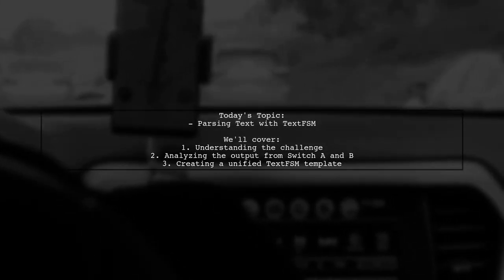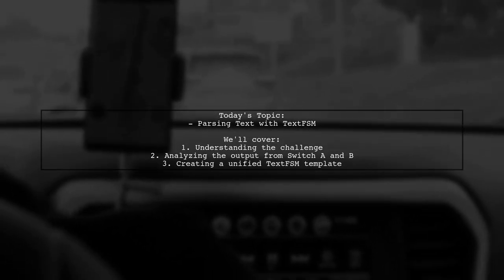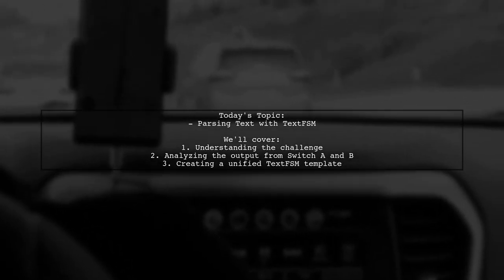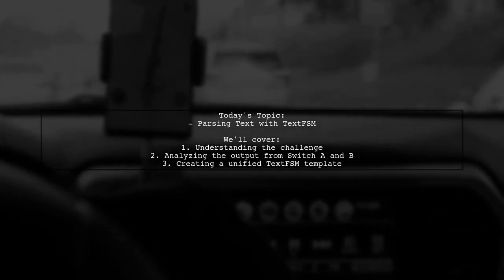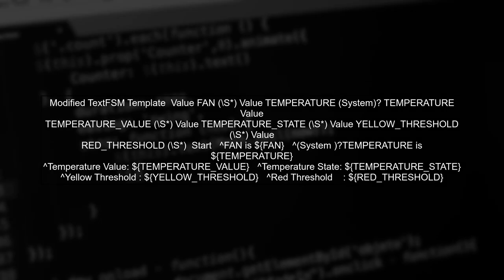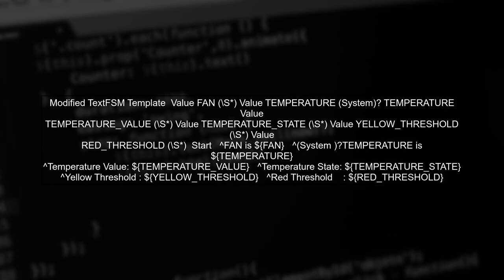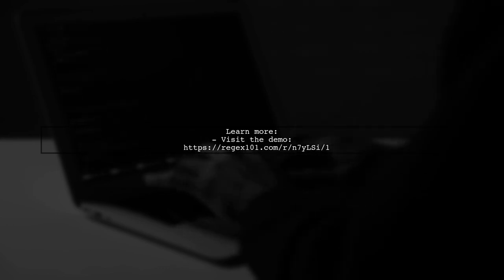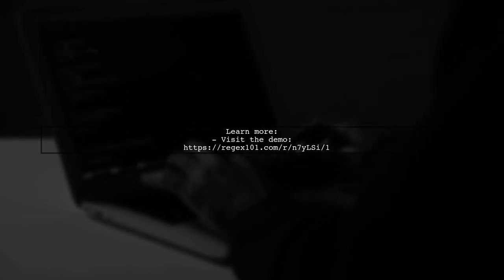How to Parse Text with TextFSM: Using Options and Conditions Effectively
In this video, we dive into the powerful capabilities of TextFSM, a tool designed for parsing structured text data. Whether you're working with network configurations, log files, or any other text-based information, mastering TextFSM can significantly streamline your data extraction process. Join us as we explore how to effectively use options and conditions to enhance your parsing strategies, making your workflows more efficient and accurate.

Today's Topic: How to Parse Text with TextFSM: Using Options and Conditions Effectively

Related to